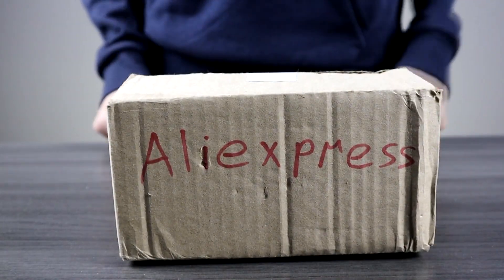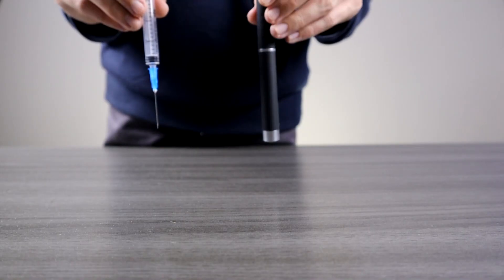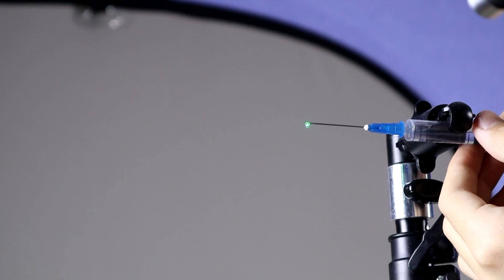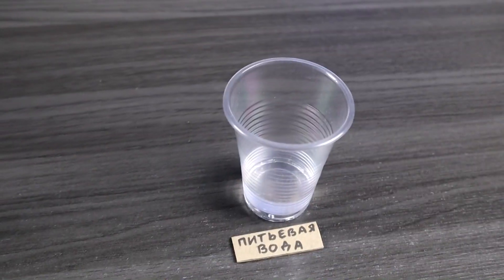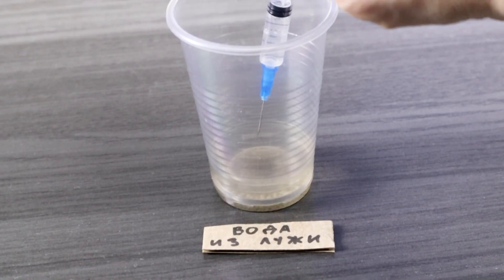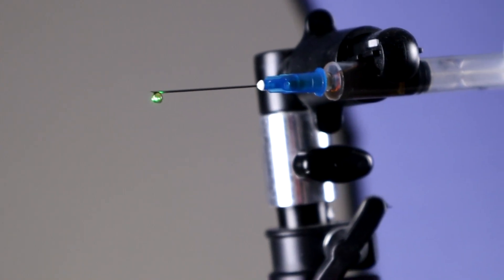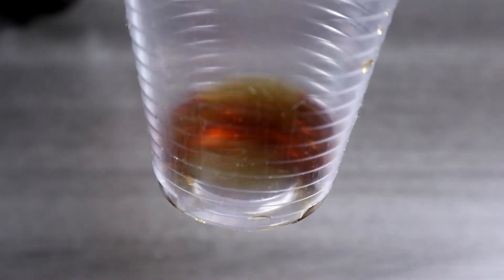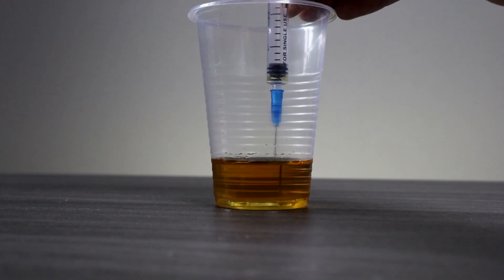WE MADE A MICROSCOPE OUT OF A CONVENTIONAL LASER!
Hi! In this diy video, I will show a life hack to create a primitive microscope from a conventional laser purchased on Aliexpress, and also check various liquids, such as: Puddle water, Coca-Cola, Vegetable oil, etc. for the presence of microorganisms in their composition. Enjoy watching!

The Daniks - is an entertaining video format: experiments, collections of useful and simply cool products from Aliexpress, all sorts of DIY items that everyone can easily repeat right at home, as well as really good life hacks that you didn't know about yet!